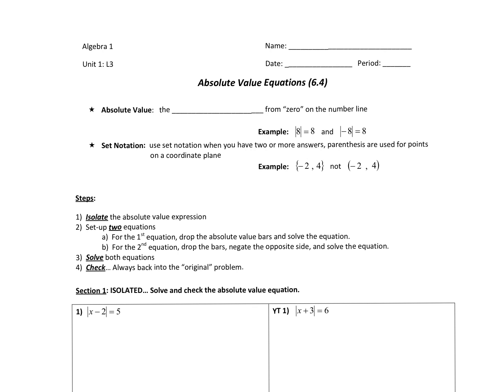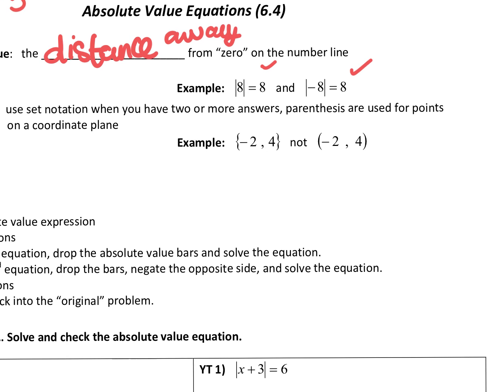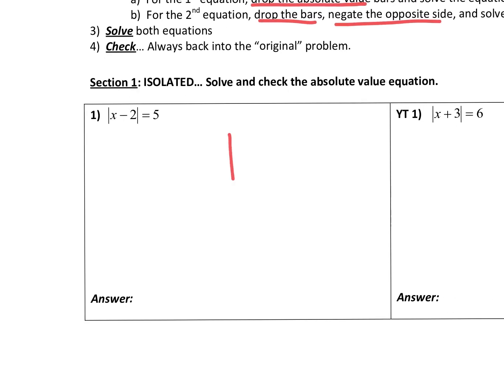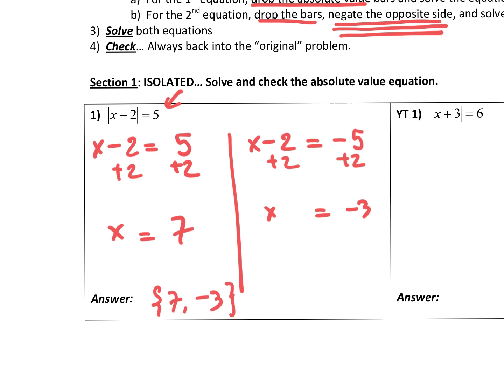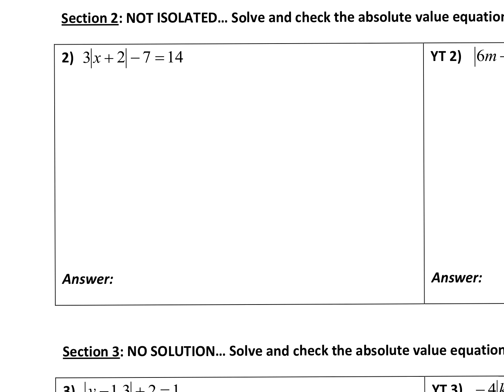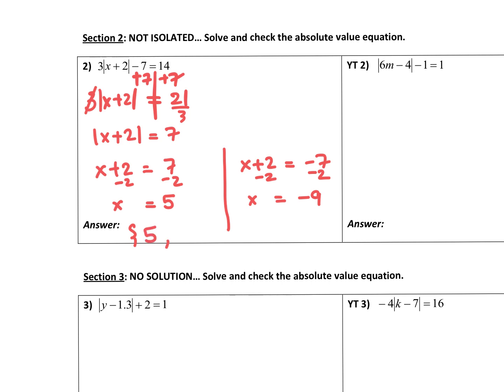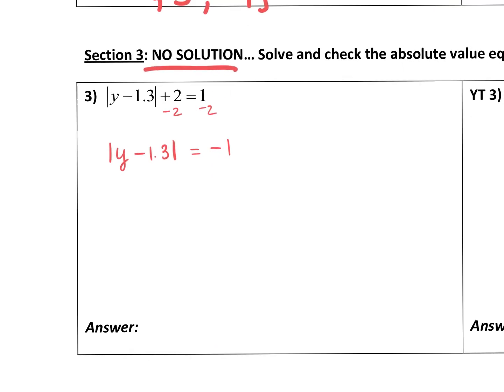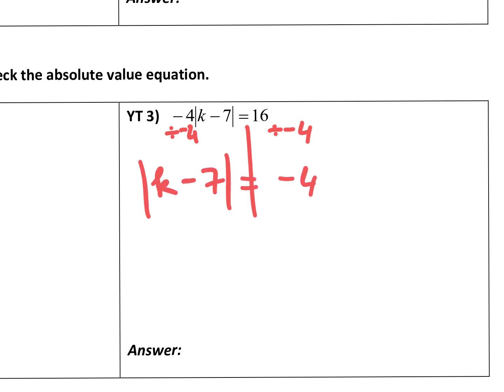Absolute Value Equation Notes-1